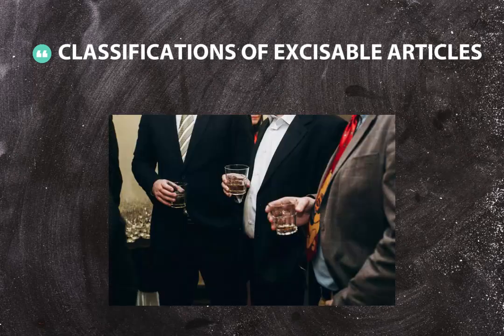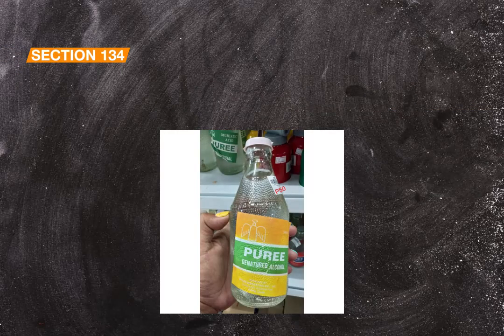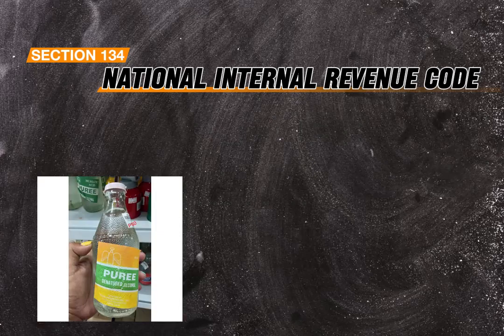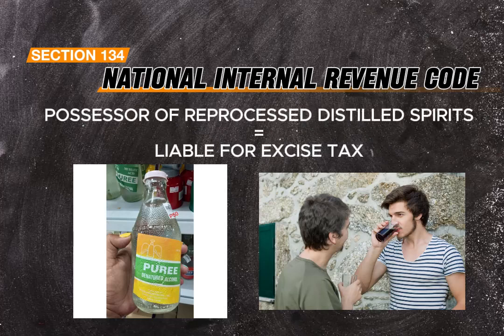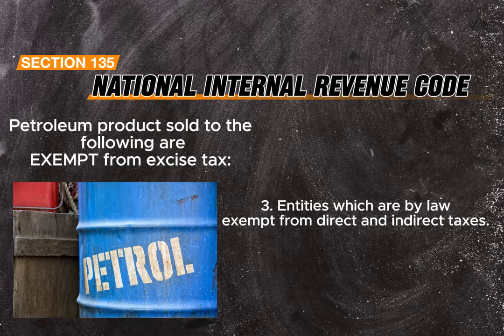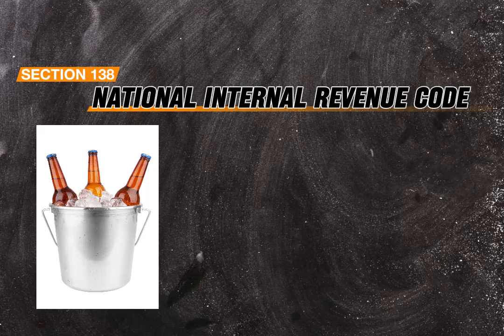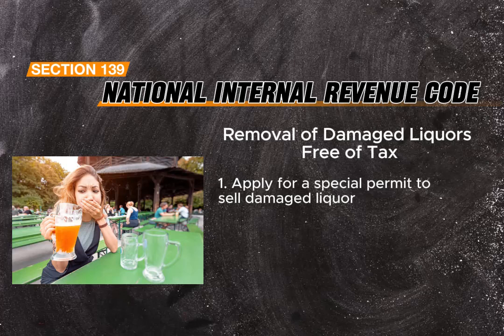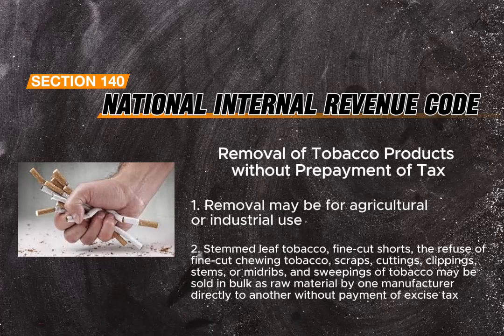Exemption or Conditional Tax-free Removal of Certain Articles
This video covers Sections 133-140 of the National Internal Revenue Code.